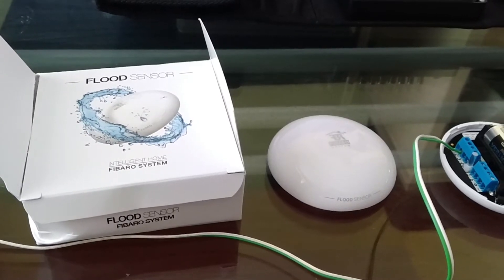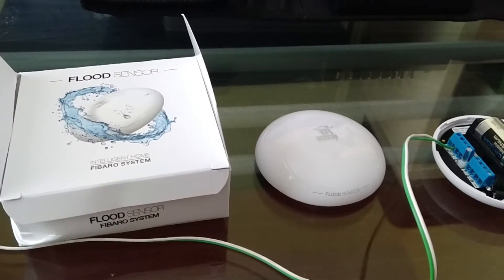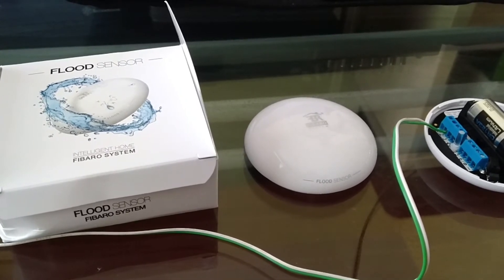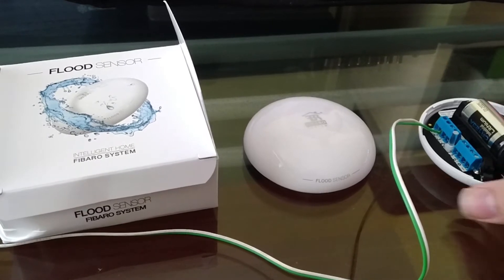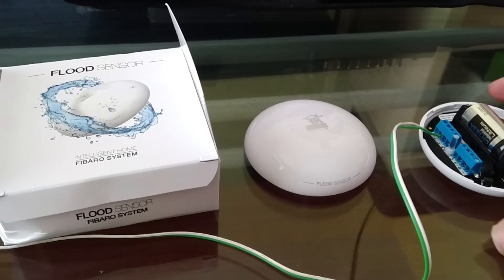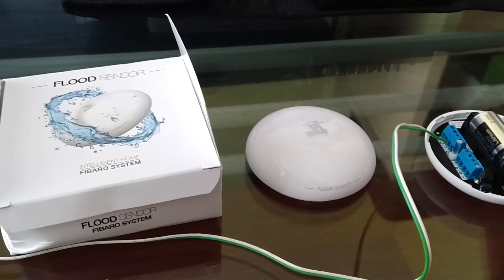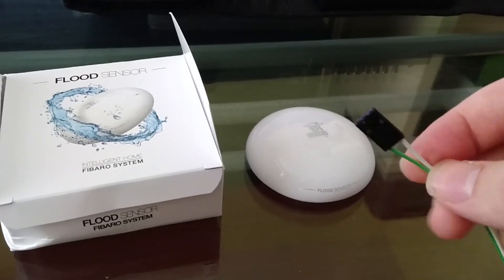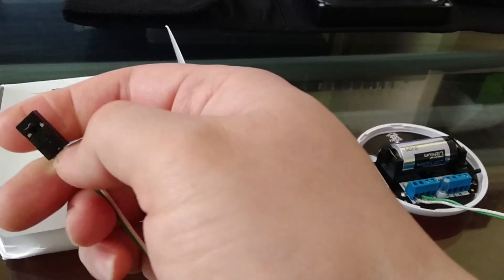DIY fibaro flood sensor( water leak detector) external probe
make your own external probe with 2 simple wires.

Fibaro water leak flood sensor $35